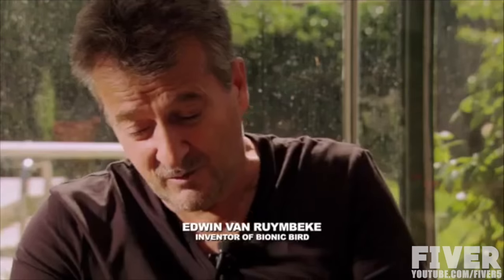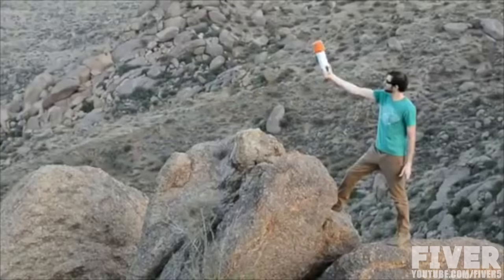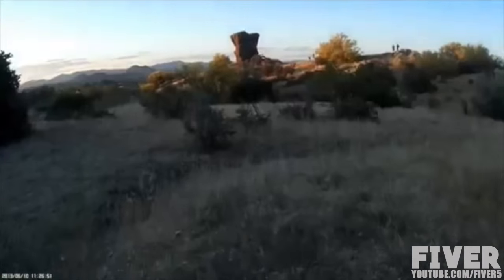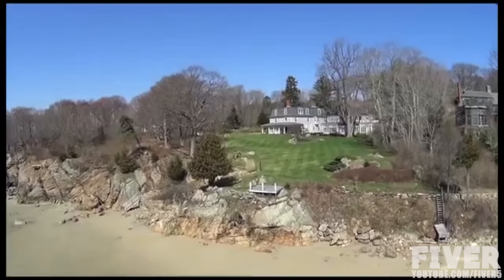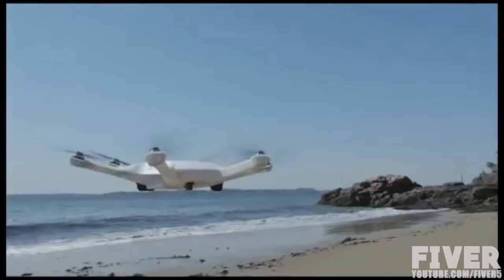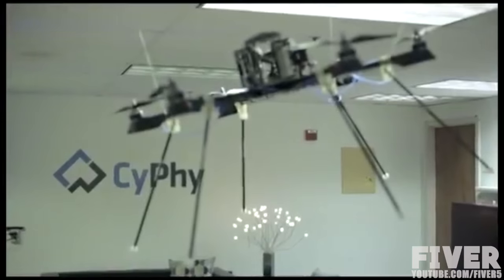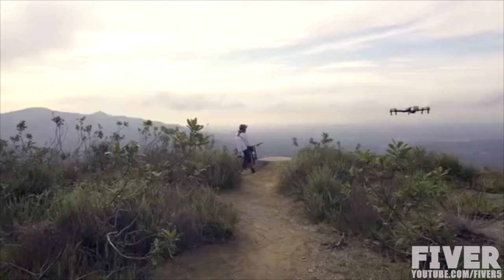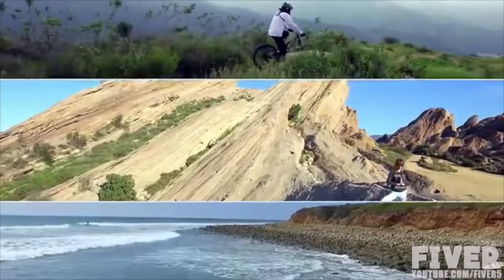5 Insane CAMERA DRONES You HAVE To Check Out #3